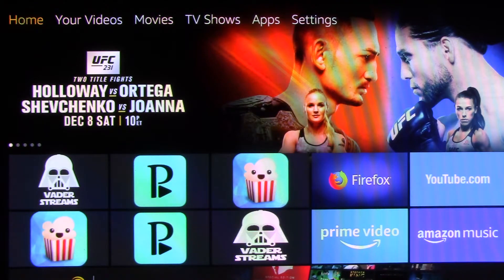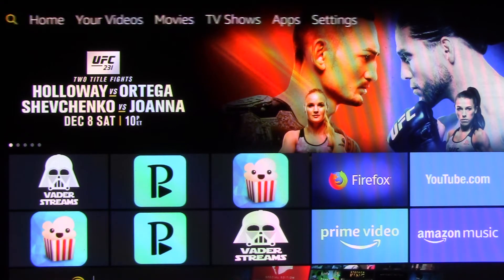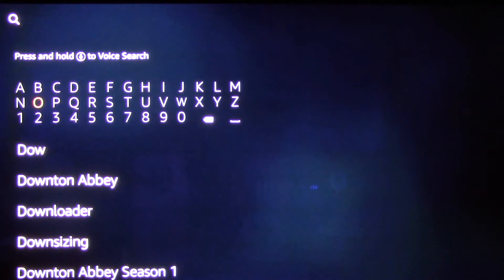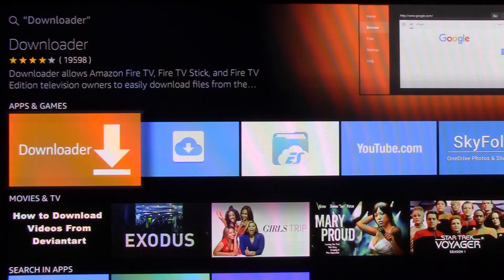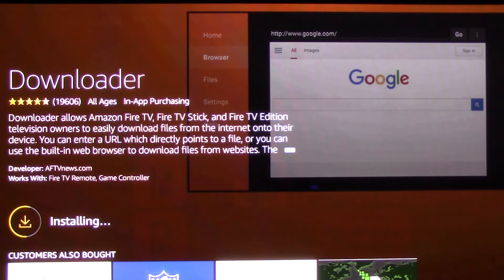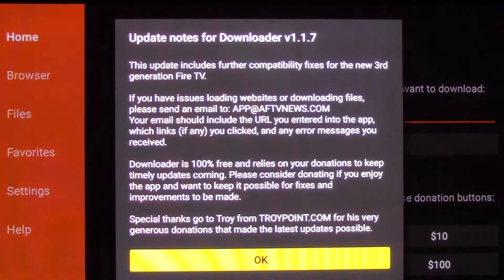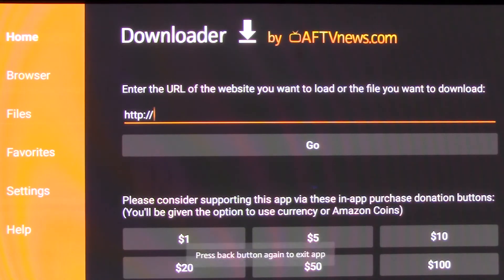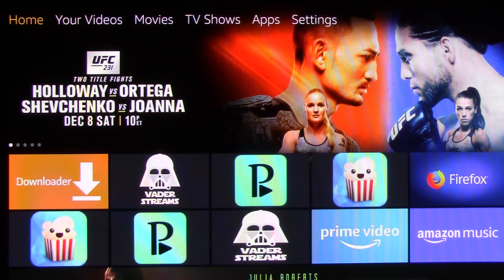Install Downloader for Fire Stick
Install Downloader on Firestick today because this app that lets you download files from the web onto your Amazon Fire Stick and Amazon Fire TV devices.

Downloader can download any file for you, it is most extensively used for downloading and side-loading the APK files for the third-party apps you don’t find on the Amazon Store.

 If you have a URL pointing to a file on the internet, you can enter that URL and download the files directly without having to open any webpage.
 This app also has a built-in browser you can use to download the files from the web pages or websites.